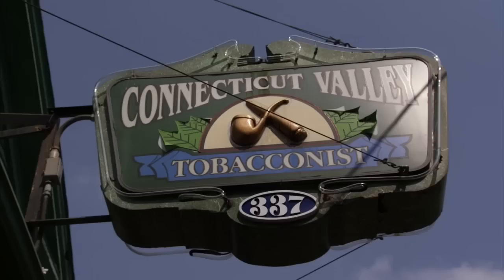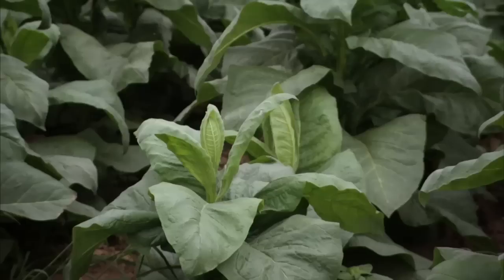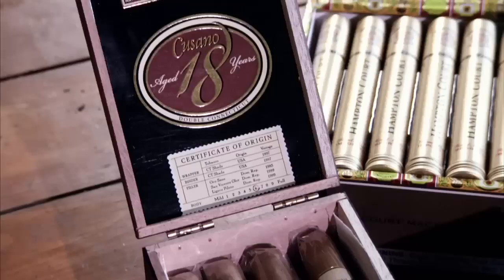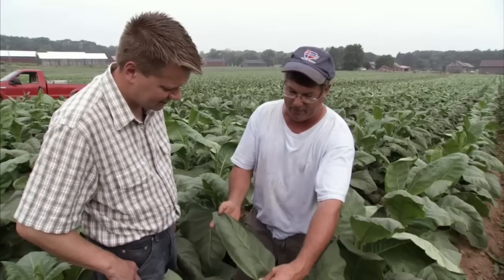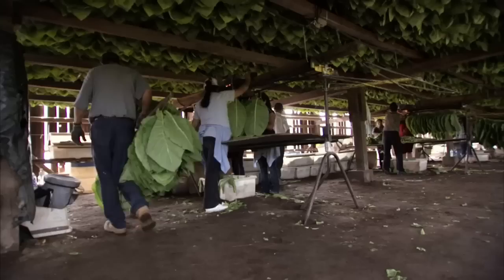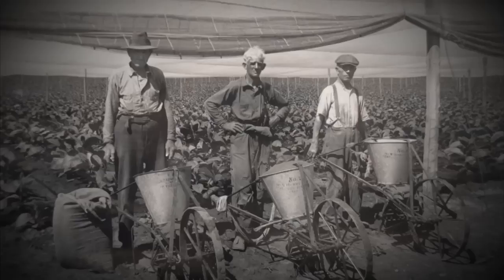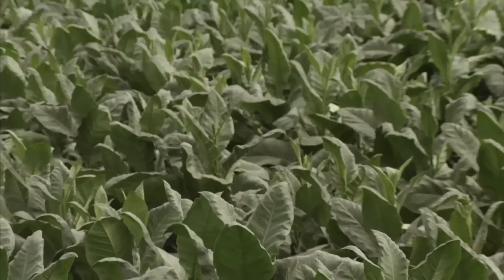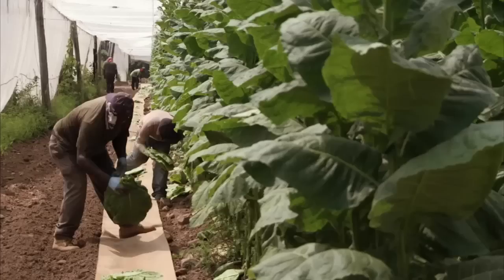Connecticut Tobacco Farm - America's Heartland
Say "tobacco farming" and people usually think of leafy fields in the south and southeast. But Connecticut farmers have been raising a particular type of tobacco for more than a century.